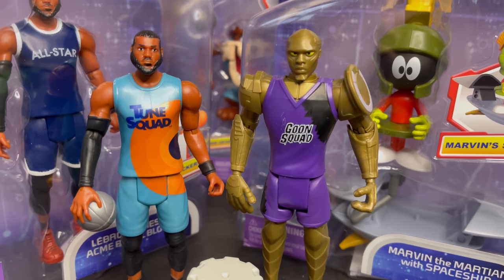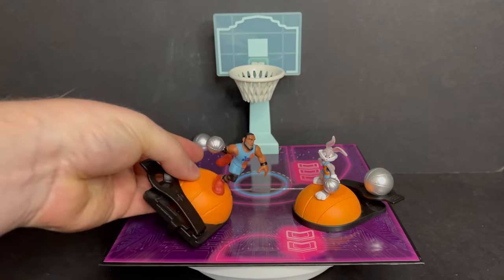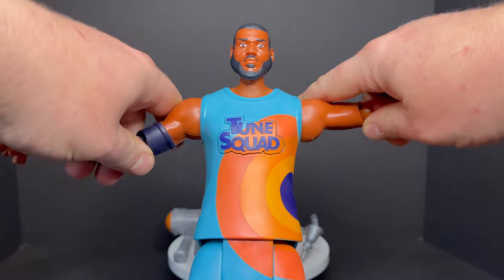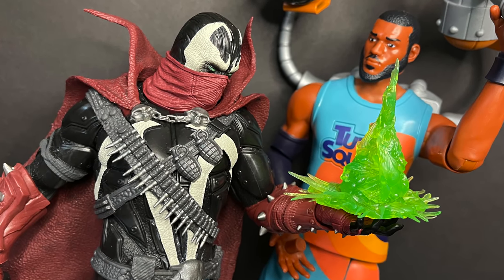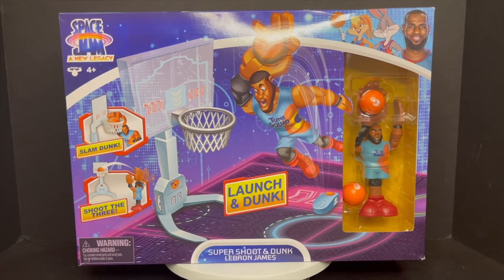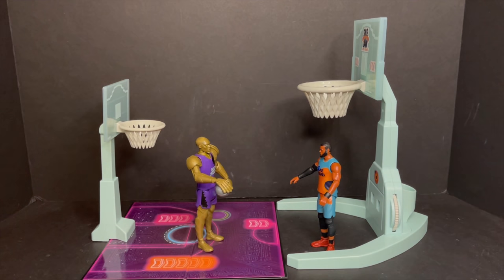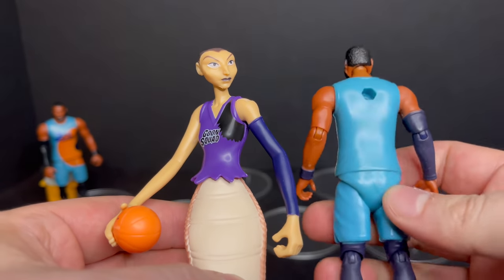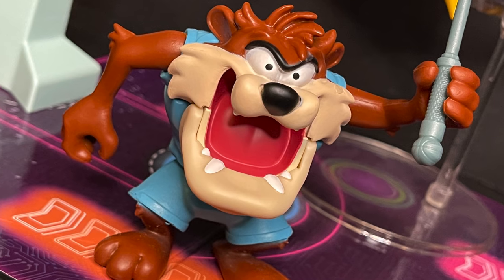2021 The Entire NEW SPACE JAM 2 Toy Line by Moose Toys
Let’s checkout all the new Space Jam 2: A New Legacy toy tie in by Moose Toys!